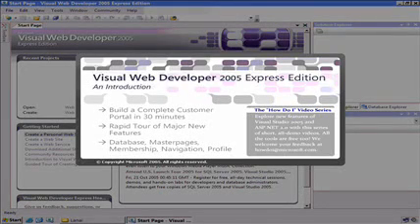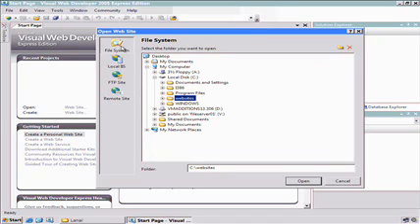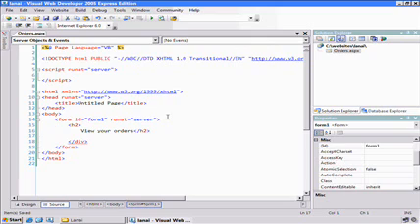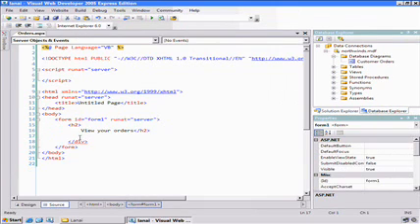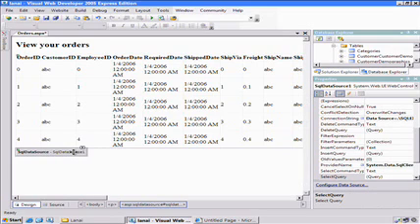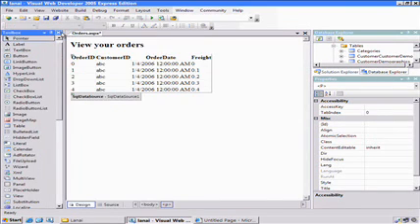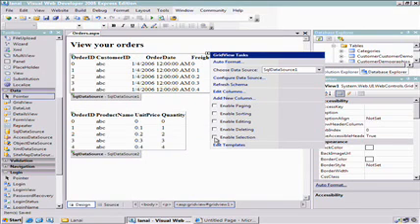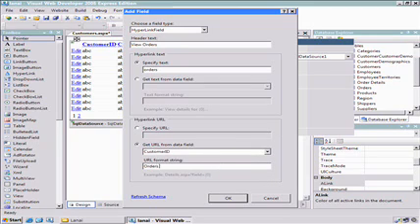ASP.NET Tutorial - Customer Login - Part1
Create a Full-Featured Customer Login Portal

Follow along through the creation of a fictitious customer portal to learn about master pages, themes, membership, roles, site navigation, user profiles, and the Web Site Administration Tool.

For Best View: watch the video in Full Screen Mode. This video is not mine.